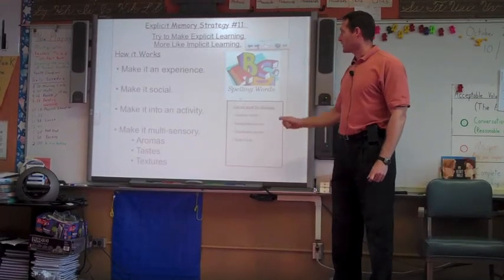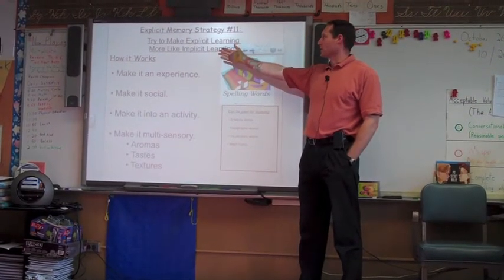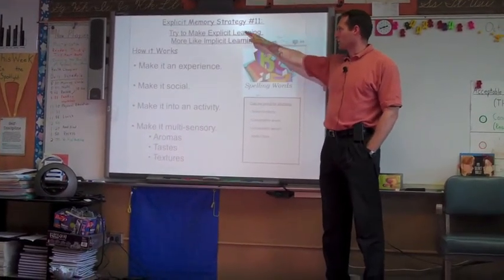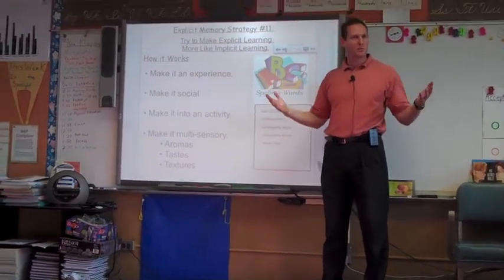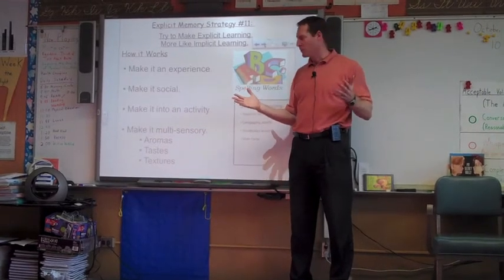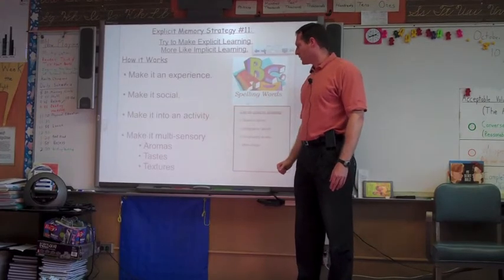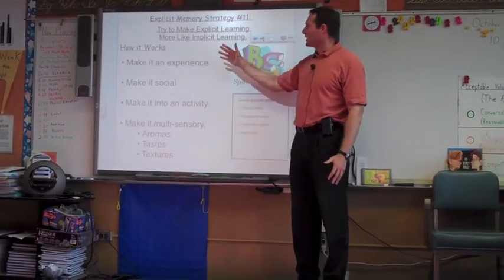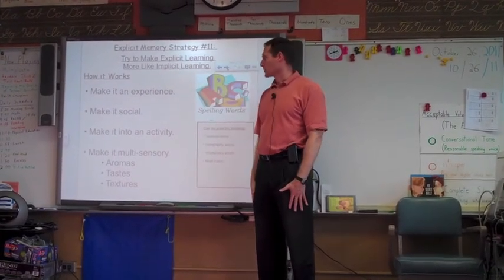Teaching Kids to Make Learning More Implicit ("Learning How to Learn" Strategy #11)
This video features "Make Explicit Learning More Like Implicit Learning," the eleventh independent learning strategy I shared during the "Learning How to Learn" Workshop I presented to parents and students last fall. When we can help students make their study sessions more experiential, more social, and more interesting, greater learning gains will result. About two-thirds of my students attended the hour-long, after-school workshop, and I followed up with the families of the remaining children at a later time. Though I try to create rich, authentic, contextual learning experiences for my students on a daily basis, there are still times when they need to learn how to study and remember discrete pieces of information independently, especially as they progress through the upper elementary grades and into middle school and high school. Helping children develop a strong repertoire of reliable "brain-friendly" learning strategies was the focus of this workshop. I hope you find this information helpful, and I welcome your questions and comments.